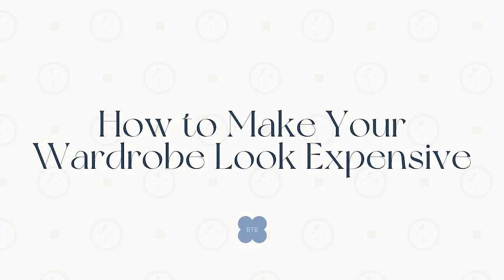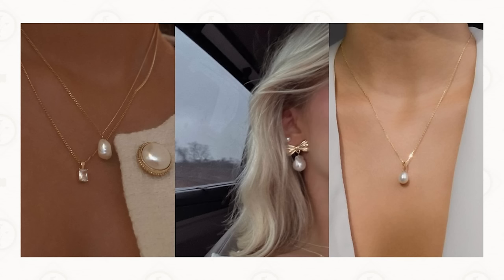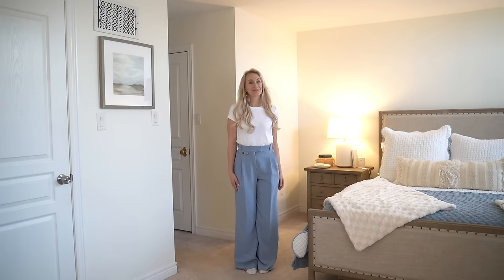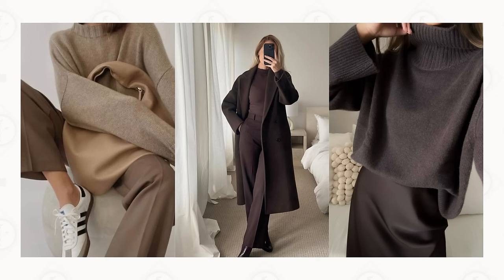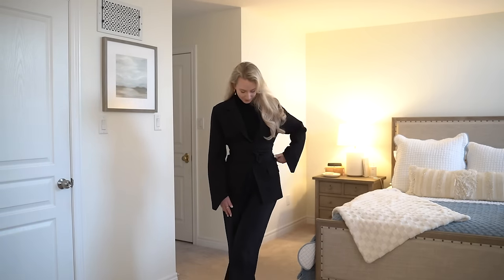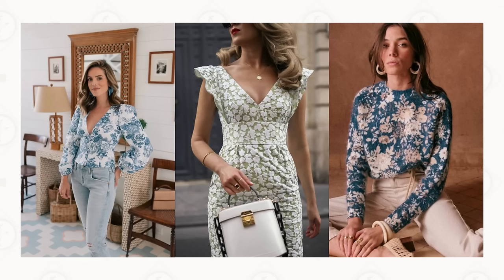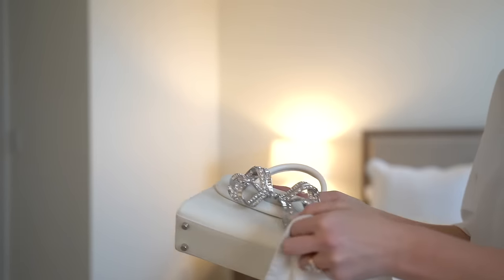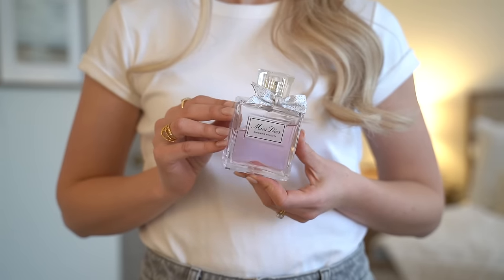HOW TO MAKE YOUR OUTFITS LOOK MORE EXPENSIVE ✨ 12 Tips to Elevate Your Style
Welcome back to my cozy little nook of the internet! In today's video we will break down a few articles and I will incorporate my own learnings to share with you how to transform your wardrobe without stretching your budget! I'll share my top tips on how to make your outfits look more expensive. Discover how to elevate your style with affordable fashion hacks, smart investments in timeless pieces, and effortless high-low fashion tricks. From mastering the art of accessorizing to choosing the right fabrics and fits, these styling tips for 2024 will help you look chic on a budget.

Whether you're dressing for a special occasion or elevating your everyday look, I've got you covered with practical advice and insider secrets. Learn how to dress elegantly, pick investment pieces, and create luxurious looks with what you already own. I've also included the promotion code for BIWAKO right below!

I'm looking forward to continue to refine my own personal style and finally finish the background you see behind me haha! Coming soon!

Lots of love and hope you're doing well!
Amanda

*Thank you so much BIWAKO for gifting me this beautiful piece so I can share it with our nook of the internet! Looking forward to investing in my next timeless piece.

PRODUCTS MENTIONED //
The best de-pillar I've ever had
Similar steamer

VIDEO CHAPTERS //
00:00 - 01:08 - Welcome to How to Make Your Outfits Look More Expensive
01:09 - 02:58 - Building the Bones of Your Wardrobe
02:59 - 05:58 - Elevate with Accessories
05:59 - 07:12 - Get It Tailored
07:13 - 08:50 - Add a Belt
08:51 - 10:17 - Dress in Tonal Colours & Monochromatic Styles
10:18 - 12:22 - Timeless Outerwear
12:23 - 13:59 - Accentuate Shapes
14:00 - 16:03 - Hi-Low Dressing
16:04 - 18:47 - Take Care of Your Clothing & Accessories
18:48 - 20:06 - Choose Your Shoes Wisely
20:07 - 20:59 - Fragrance Adds a Touch of Luxury
21:00 - 22:25 - Take Care of Yourself & Confidence
22:26 - 23:14 - Thanks for Watching!

Much Love,
AW

Elevate Your Style,
Make Outfits Look Expensive,
Affordable Fashion Tips,
Luxurious Look for Less,
High-Low Fashion Tricks,
Styling Tips 2024,
Chic on a Budget,
Fashion Hacks,
Wardrobe Upgrade Tips,
Timeless Wardrobe Essentials,
Budget-Friendly Style Guide,
Fashion Investment Pieces,
How to Dress Elegantly,
Creating Expensive Outfits,
Style Transformation Tips,
Upgrade Your Wardrobe,
Look Expensive Without Breaking the Bank,
Simple Style Elevating Tricks,
High Street to High Fashion,